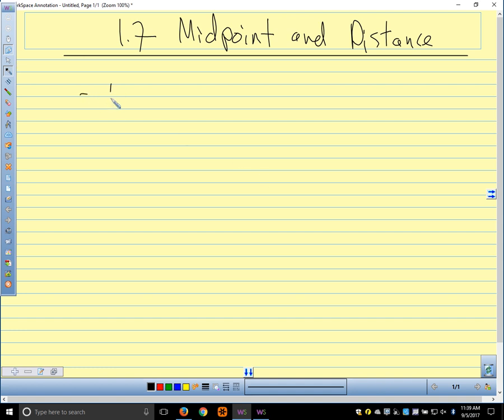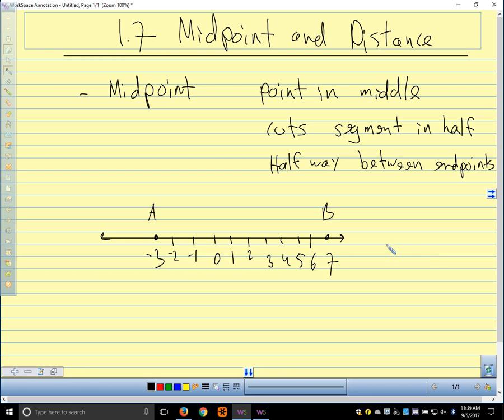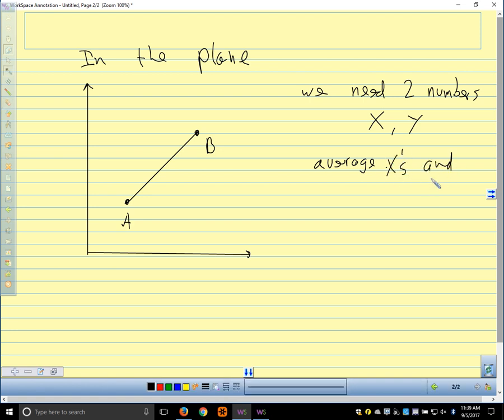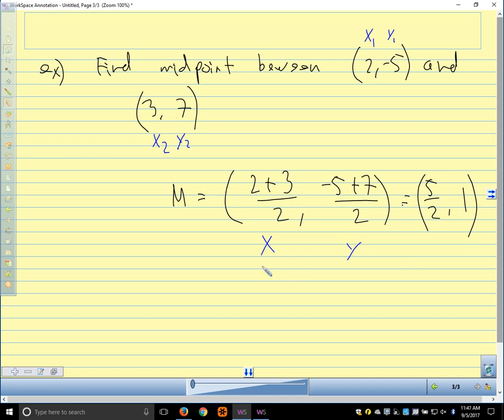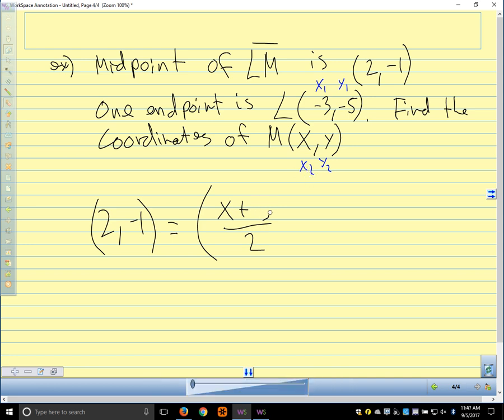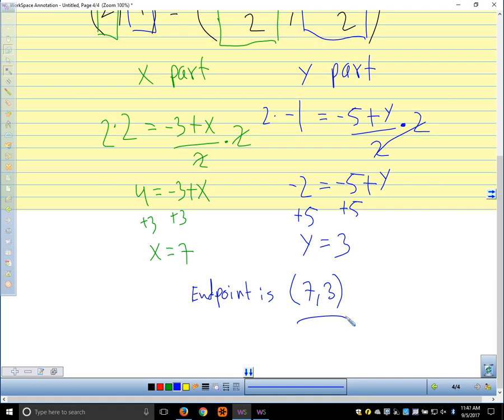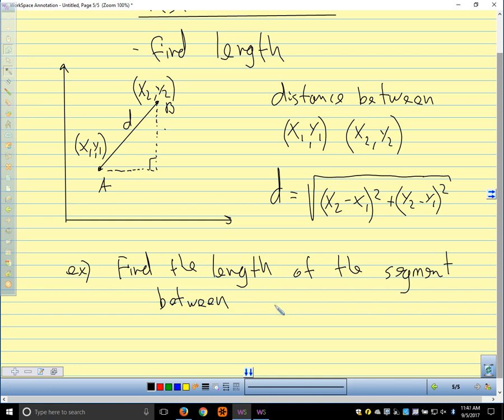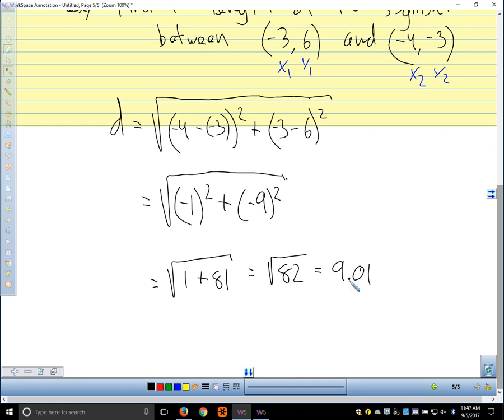Geometry 2017 1.7 Midpoint and Distance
Midpoints and Distance using coordinates